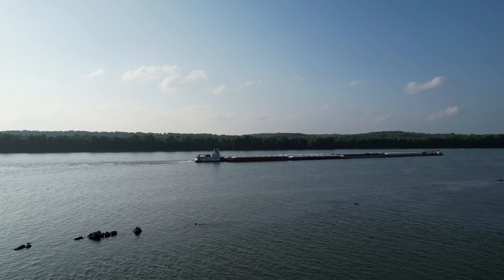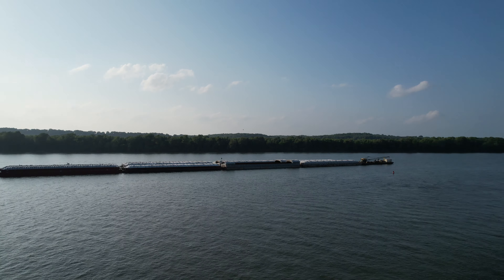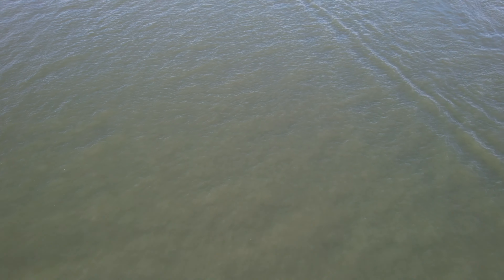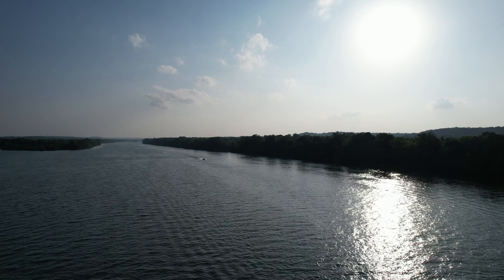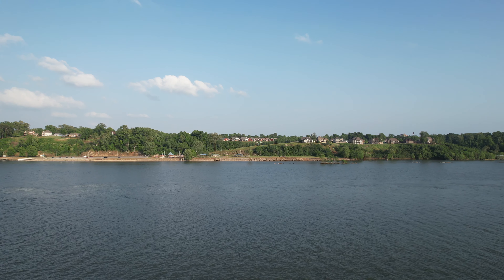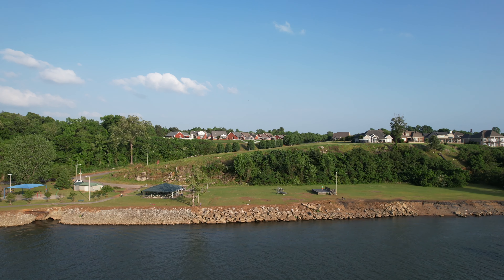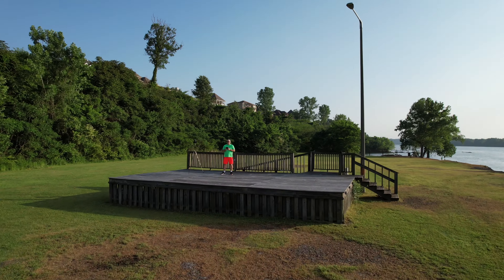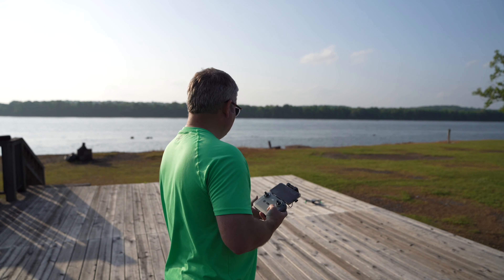DJI Air 2S Checking Out a Barge Man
The DJI Air 2S features a one-inch sensor, incredible battery life and small travel size and travel weight!